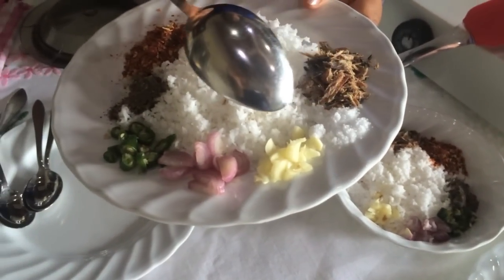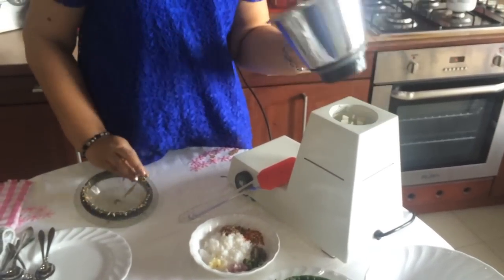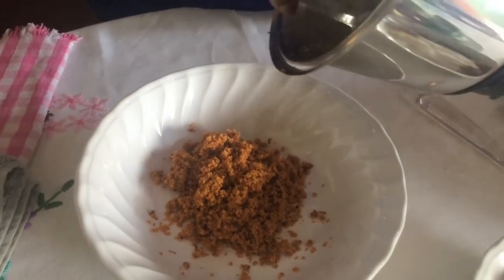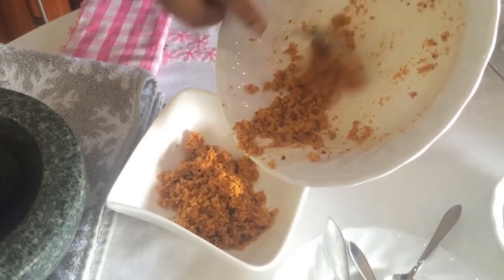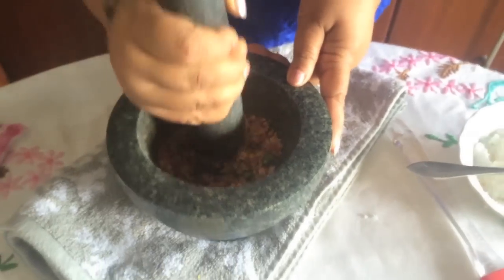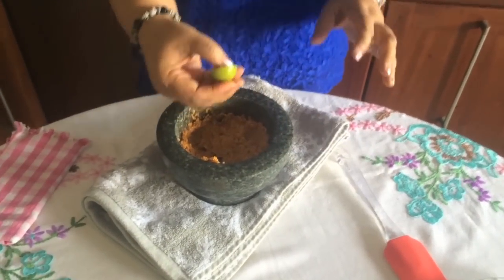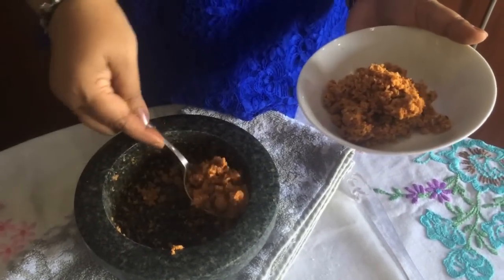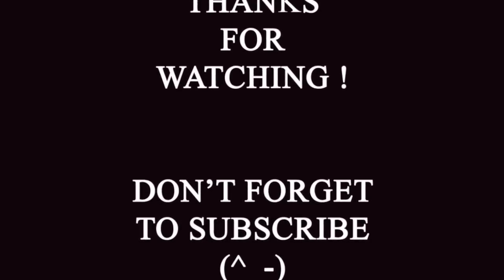Pol Sambol පොල් සම්බෝල - Episode 1 (English Subtitles)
Delicious and full of flavor! Learn how to make the famous Sri Lankan favourite : Pol Sambol aka Coconut Sambol in easy steps in your own home.